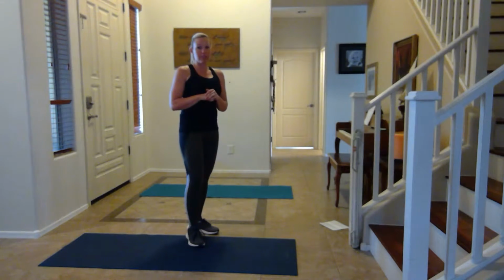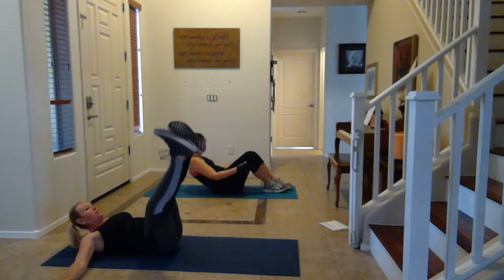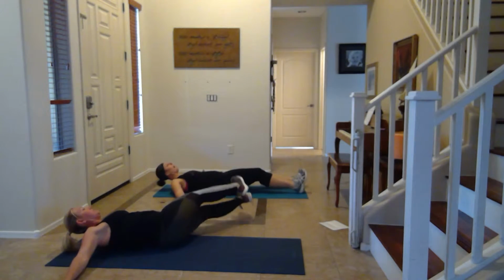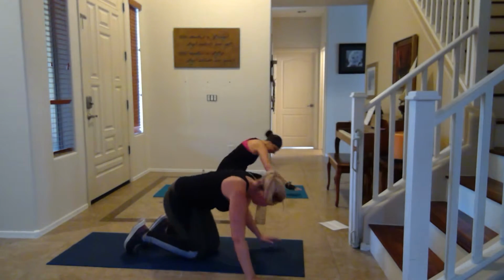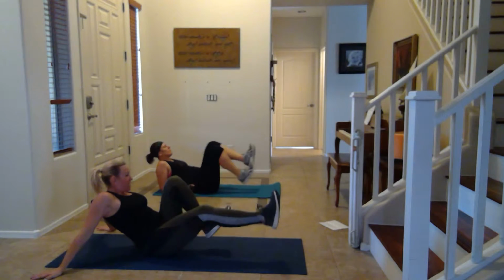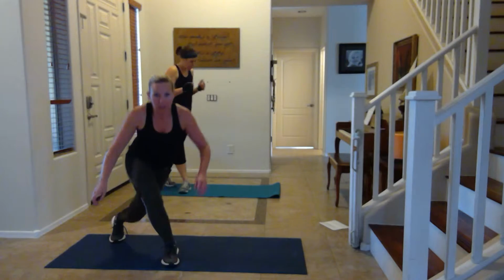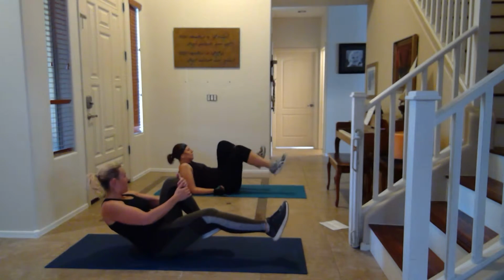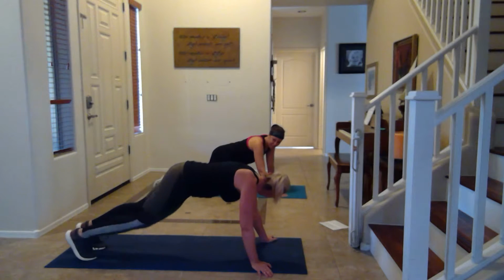Full Body Tabata 6 day body burn #4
Day 4 of our Full Body Tabata 6 day burn. My abs are on fire!!! You can do this intense HIIT workout.